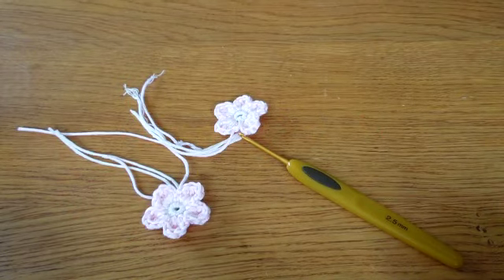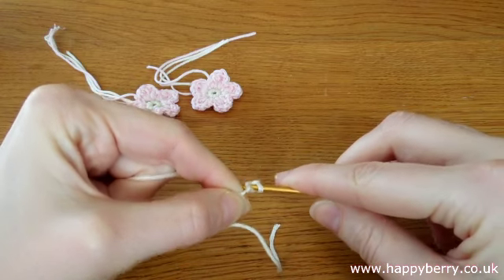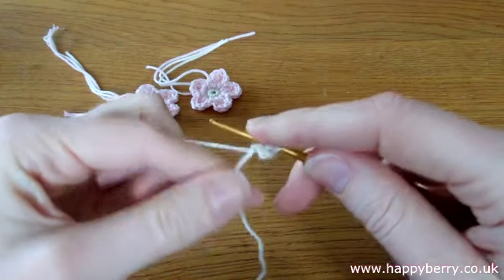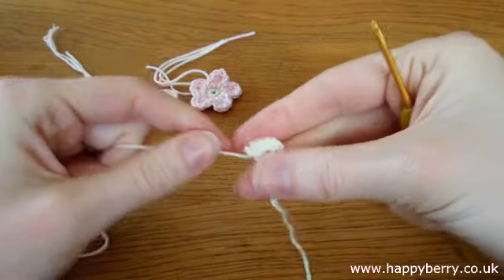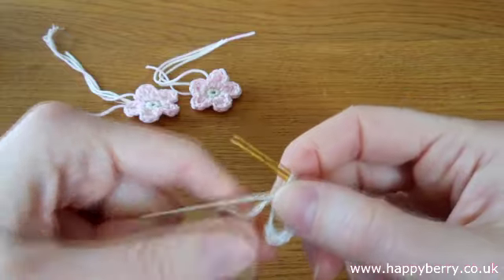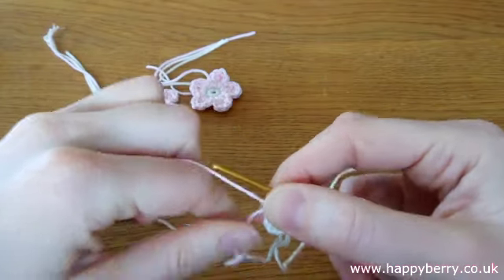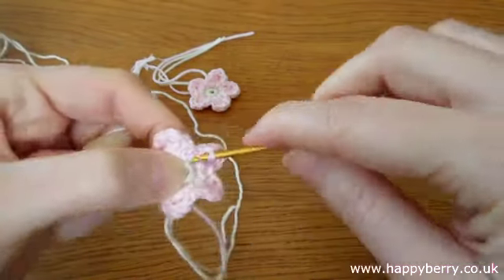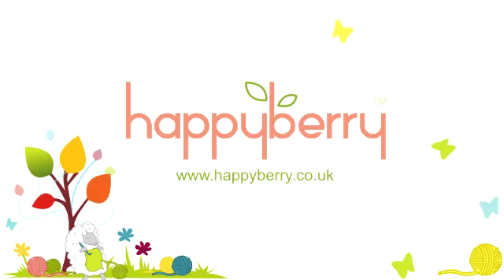(Crochet) How To - Crochet a Simple Flower v1